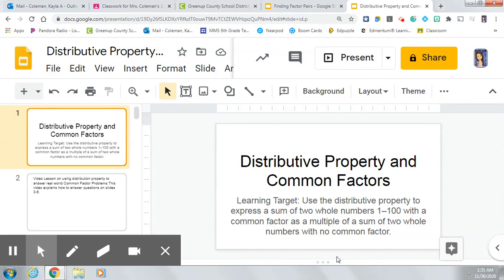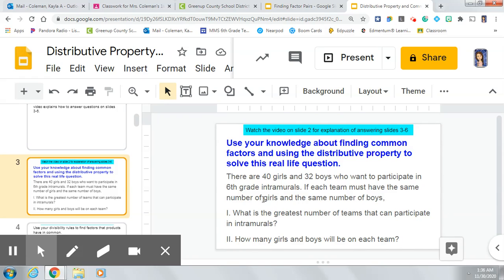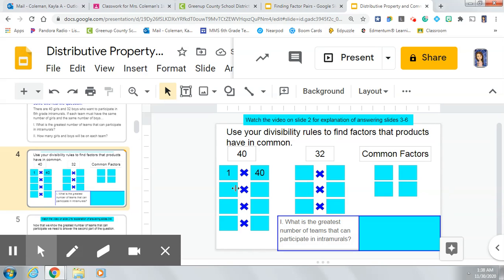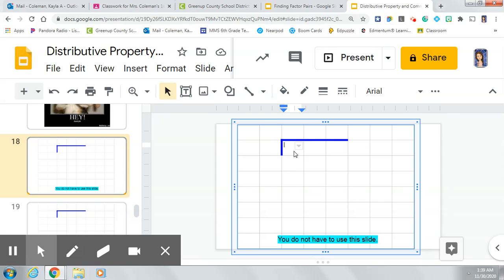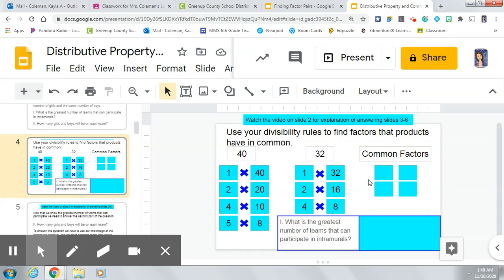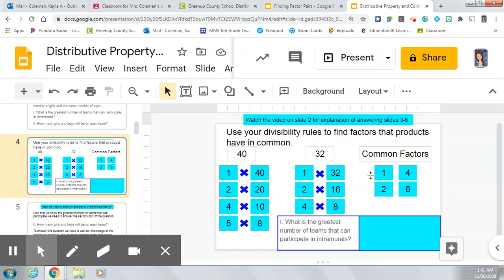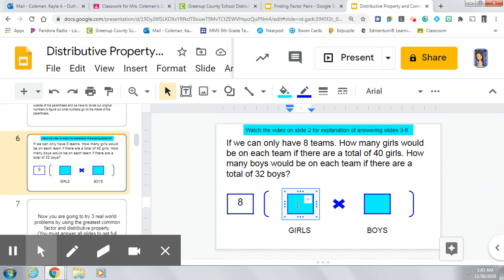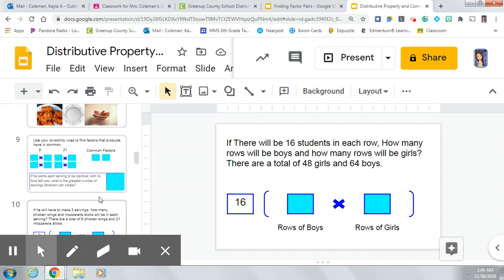Using Distributive Property and the Greatest Common Factor to Solve Real World Problems